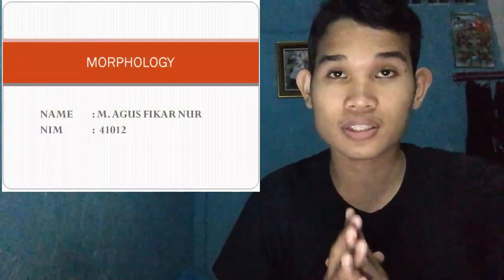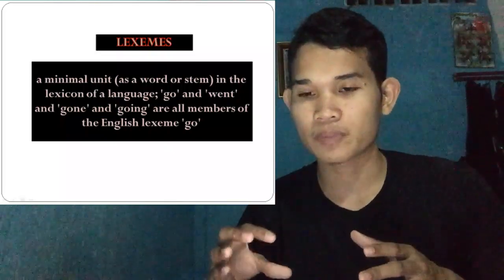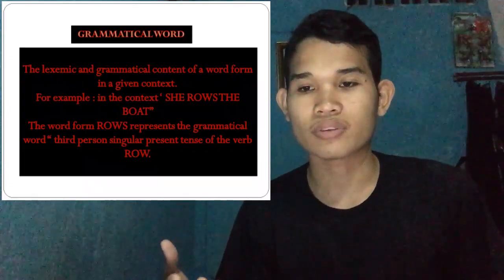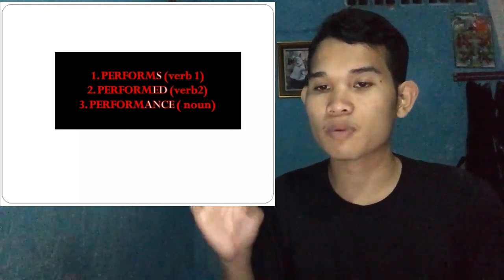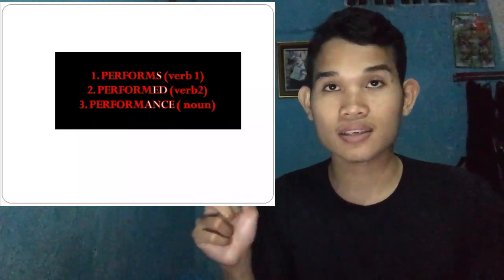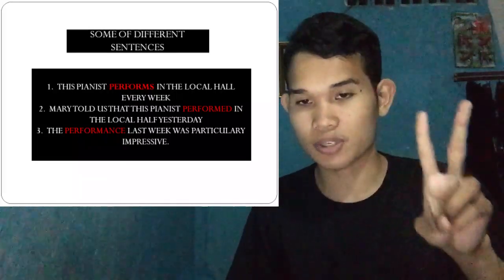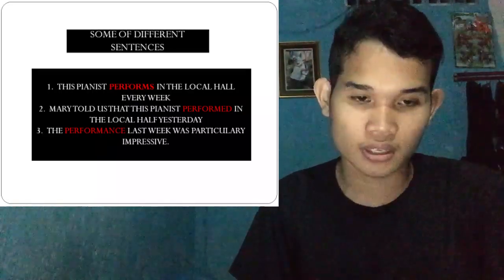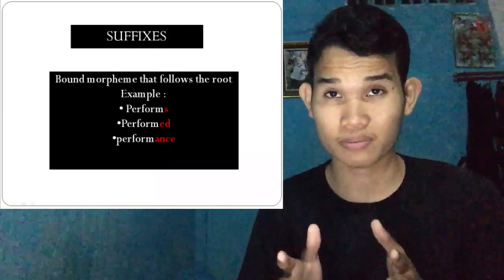WORDS AND GRAMMAR : LEXEMES, WORD FORMS AND GRAMMATICAL WORDS